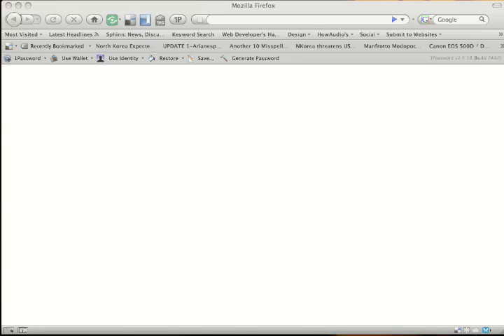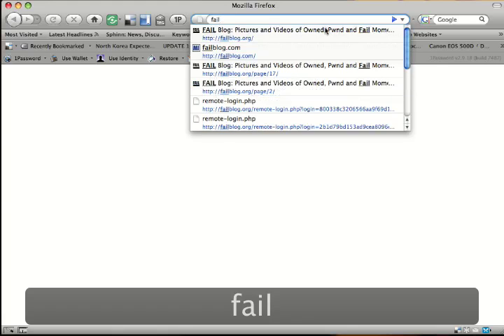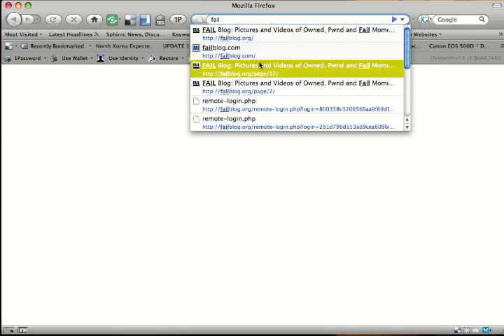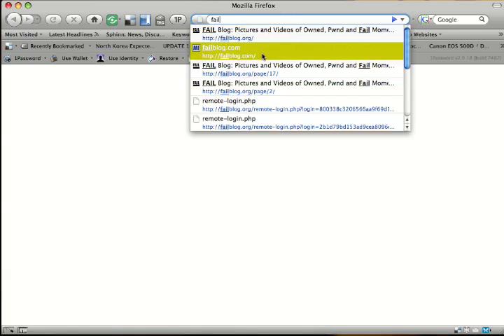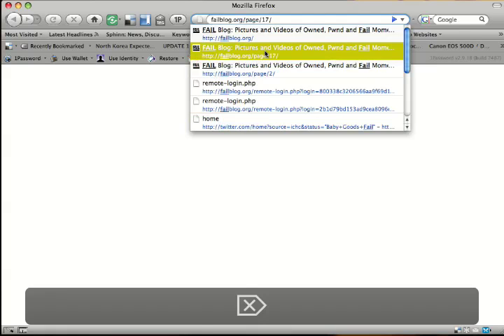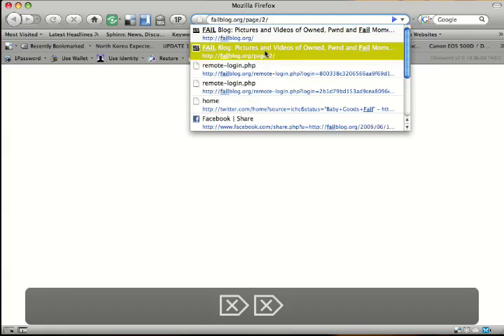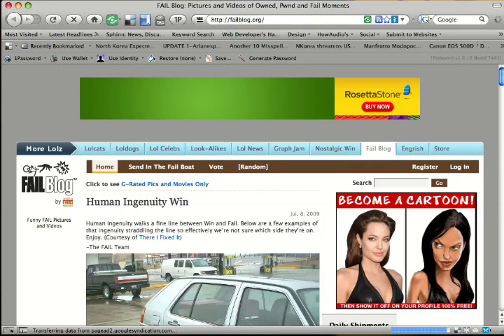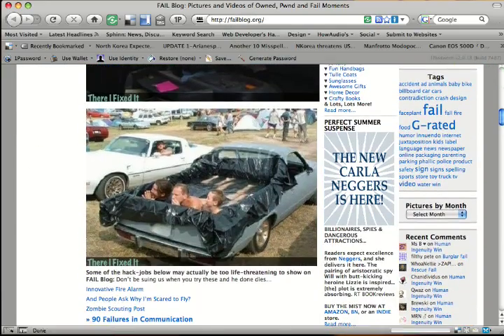Delete URLs in Firefox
If you have unwanted URLs in your Firefox address bar you can either delete the entire history list or, with this little trick, just delete the URLs of your choice.